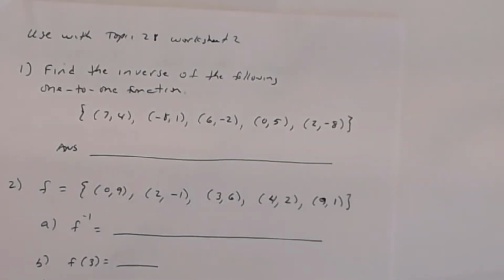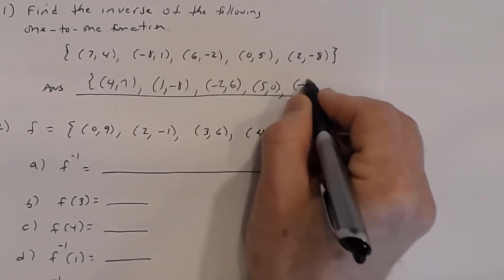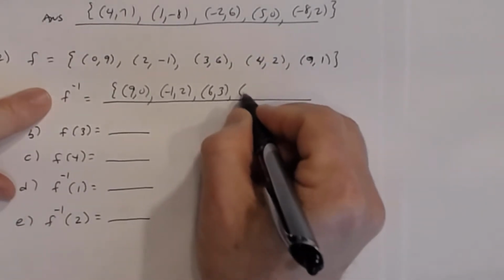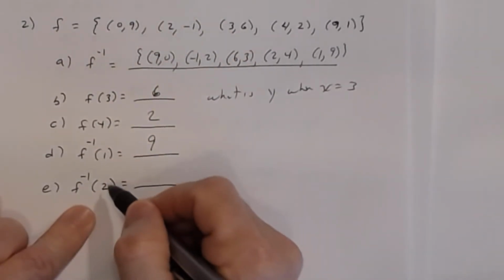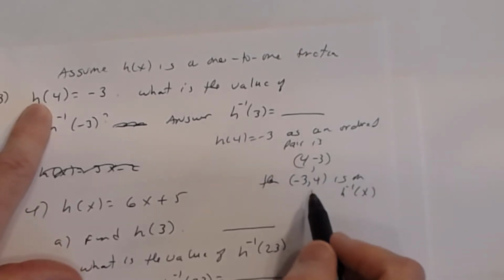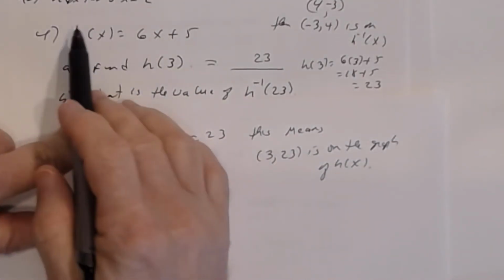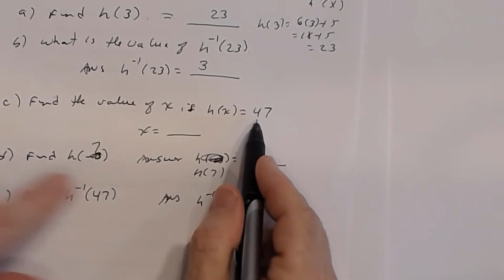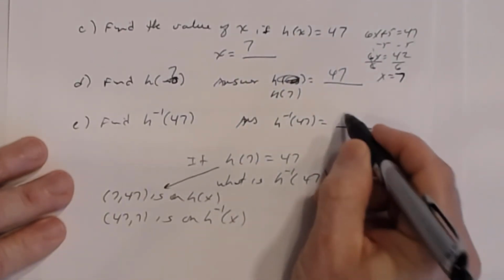Inverse Functions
This lesson discusses how to find the inverse of a one-to-one function.